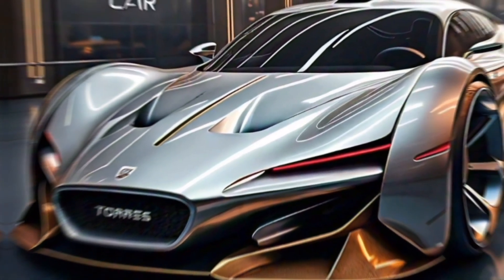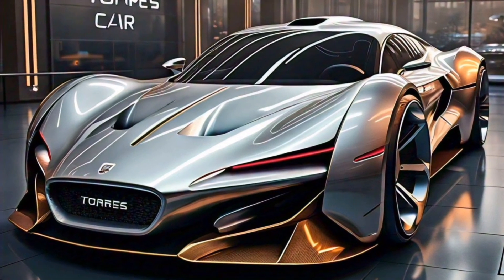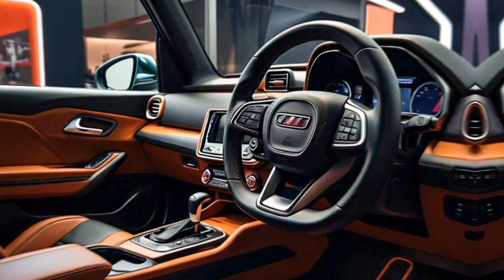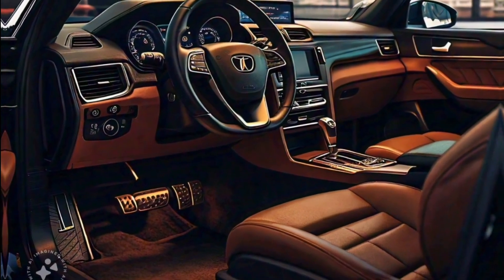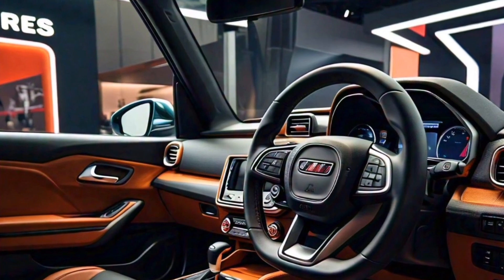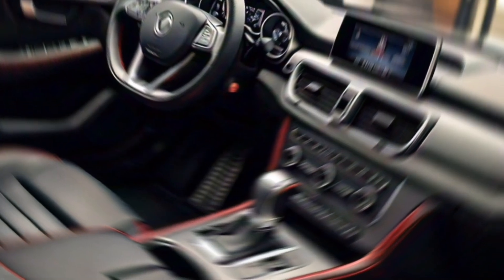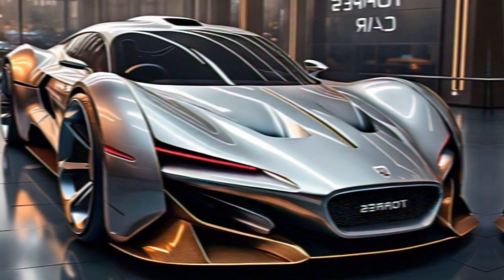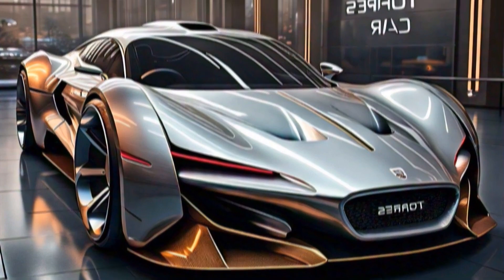The NEW 2024 KGM Ssangyong Torres - first look AMAZING Electric SUV// future cars updates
SsangYong Torres
 KG Mobility
Review
 Test
 KGM Torres
 Torres
 SsangYong
 KGM
 Ssangyong Torres EVX
2024 ssangyong torres evx
 torres evx
 2024 ssangyong tores evx electric suv r
 2024 ssangyong tores evx electric suv price
 2024 ssangyong tores evx electric suv color options
2024 ssangyong tores evx electric suv battery power
2024 ssangyong tores evx electric suv km range
 2024 ssangyong tores evx electric suv revealed
 2024 ssangyong tores evx electric suv variant
 2024 ssangyong tores evx electric suv changes
2024 ssangyong tores evx electric suv
ssangyong torres
2024 ssangyong torres
ssangyong
2023 ssangyong torres
ssangyong torres 2023
2023 ssangyong torres suv
2024 ssangyong torres evx
ssangyong torres 2024
ssangyong torres evx
torres
2024 ssangyong tores evx electric suv
2024 ssangyong tores evx electric suv r
ssangyong torres evx 2024
2024 ssangyong torres evx price
2023 ssangyong torres suv revealed
2024 ssangyong torres evx performance
2024 torres
ssangyong torres review

new ssangyong torres suv 2023

kg mobility torres

ssangyong torres suv 2023

2023 ssangyong torres

ssangyong torres 2023 price

ssangyong kgm torres evx

kgm ssangyong new torres